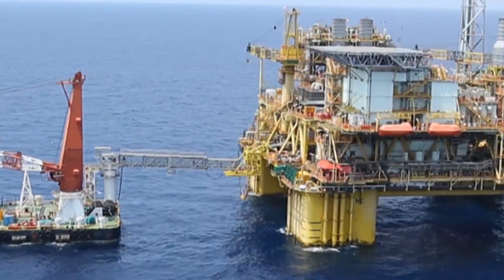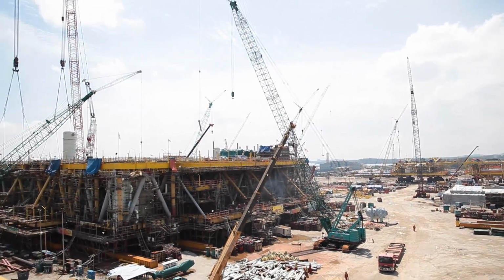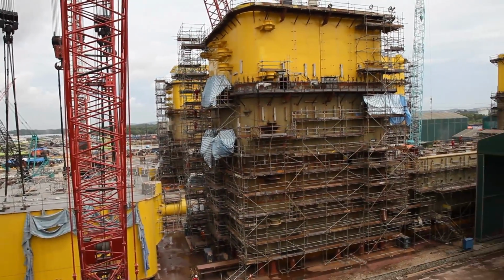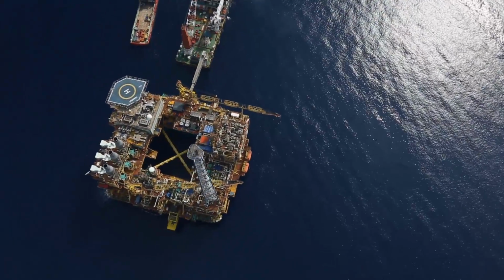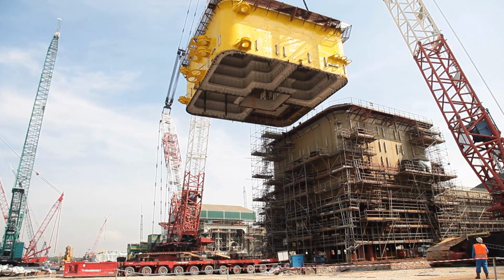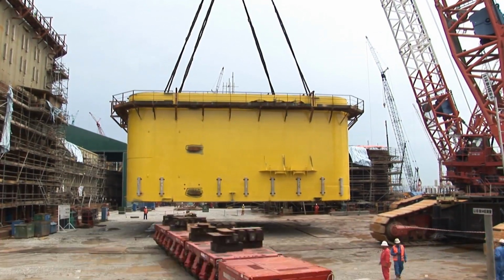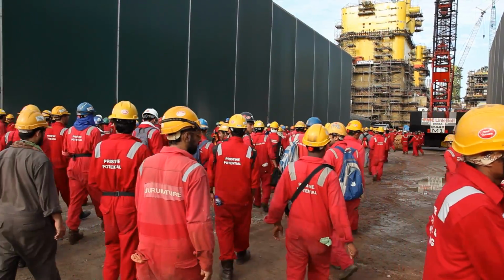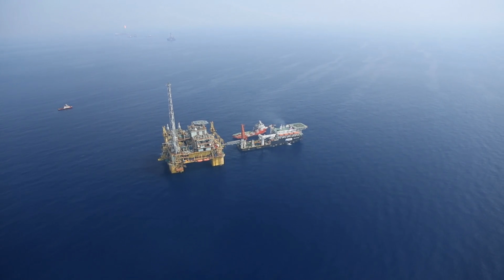Shell Gumusut-Kakap: Delivering deep-water energy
Energy is vital to our daily lives. As the world’s thirst for energy grows over the long term, the challenge is to find and develop new sources to meet it. This is the story of how Shell’s Gumusut-Kakap field off Malaysia is helping to meet this challenge. With an expected capacity to produce up to 135,000 barrels of oil a day, it is producing much needed energy for the region and boosting skills and jobs. Discover how the project was brought to life.